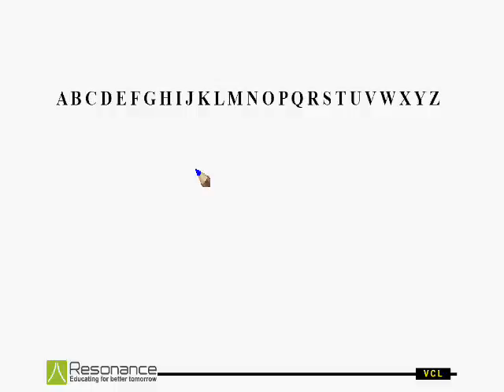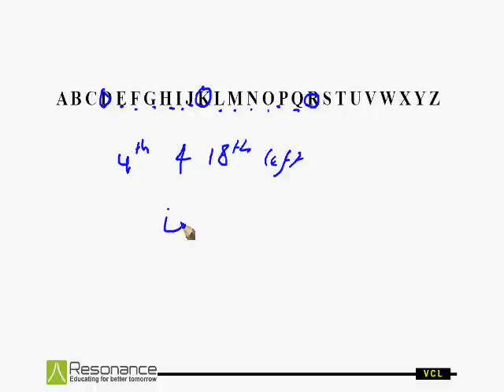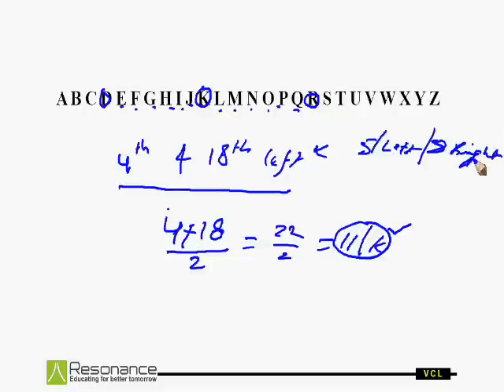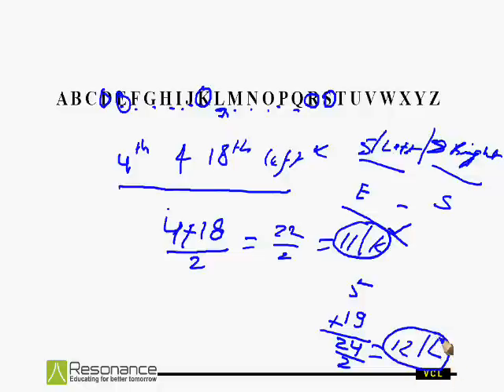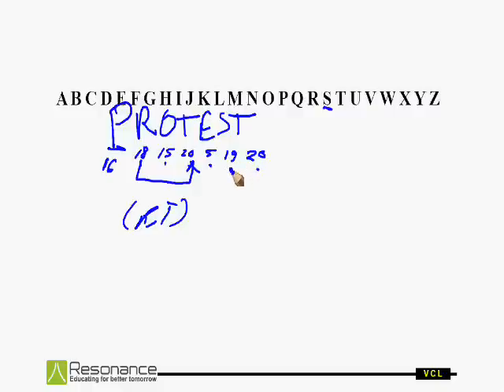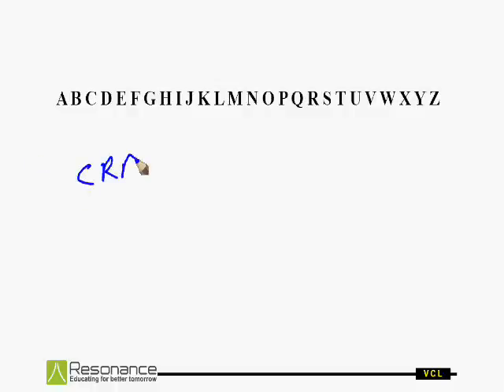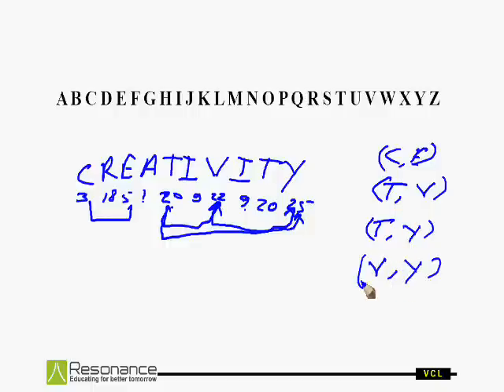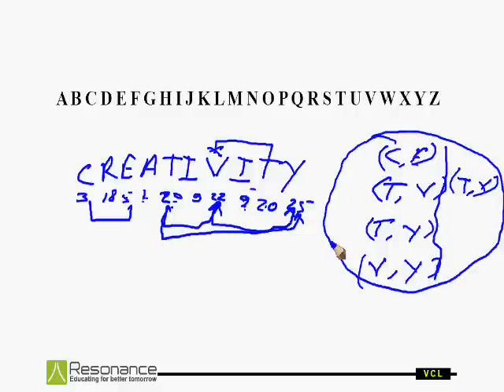Alphabet Test 003